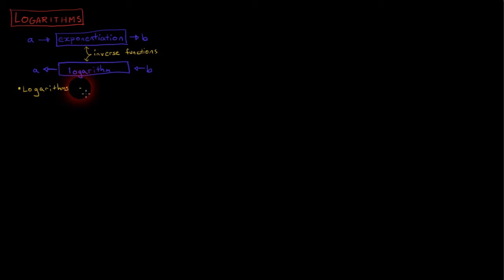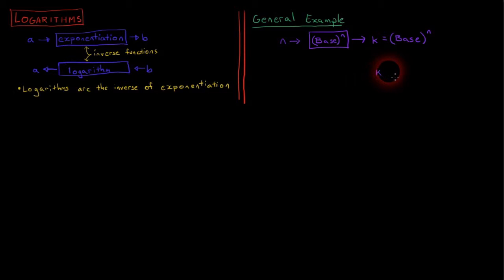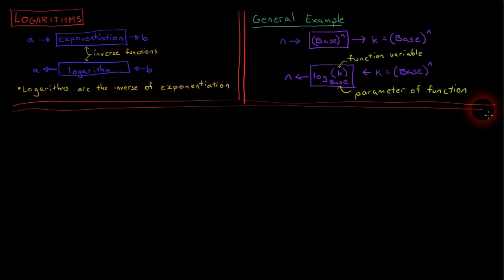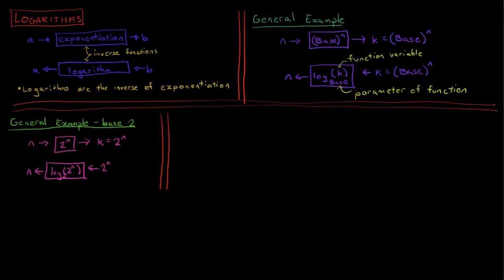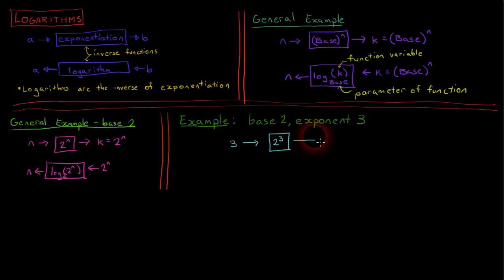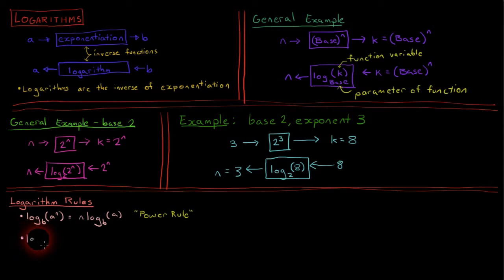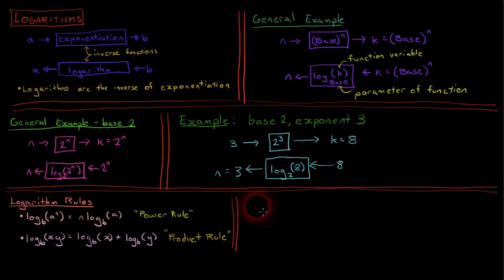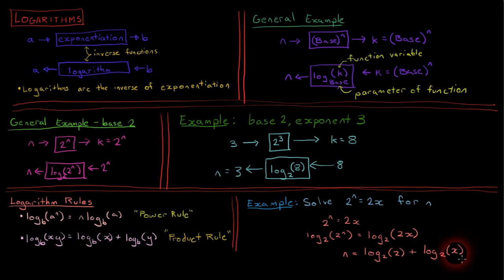Background: Lesson 2.35: Logarithms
This video defines logarithms, concentrating on their relationship to exponentials.